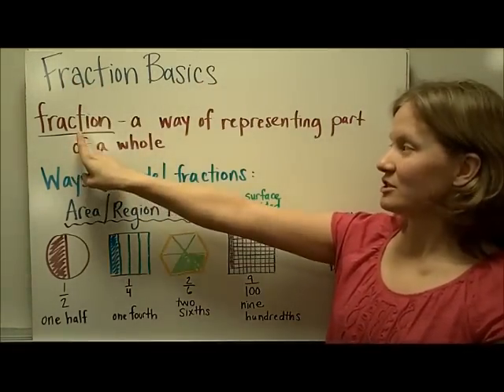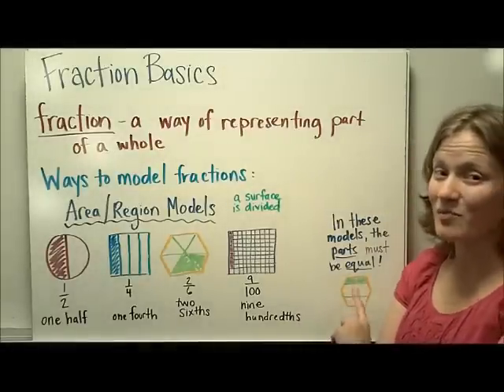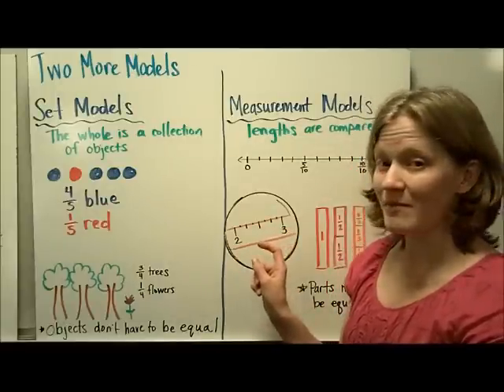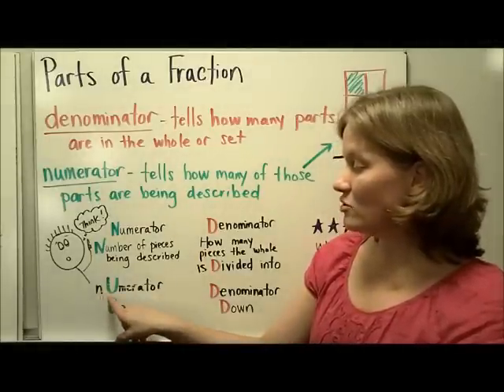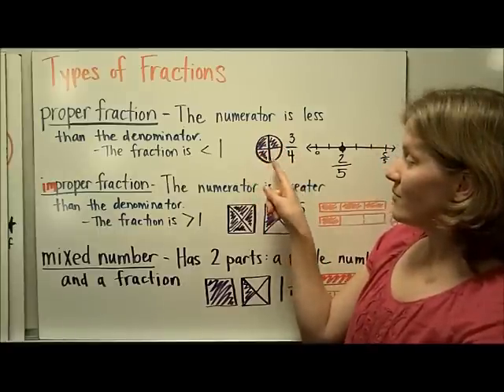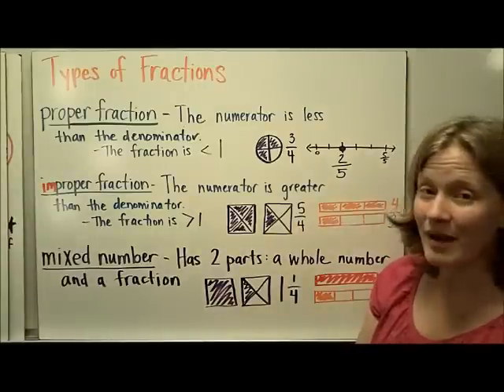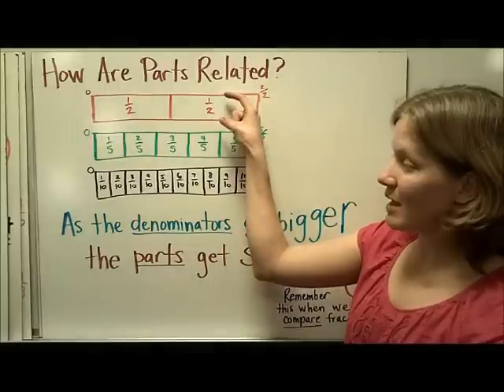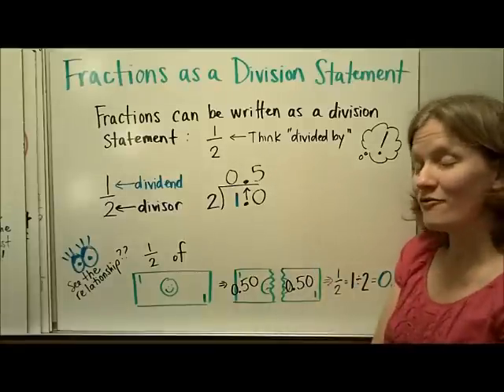Fraction Basics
VA SOL 4.2 Fractions: Definitions, Parts of a Fraction, 3 models, and division problem